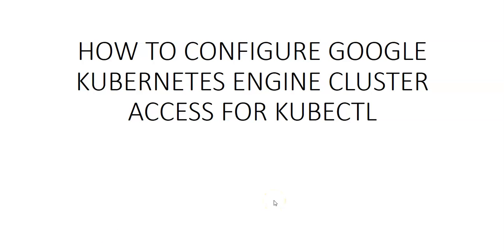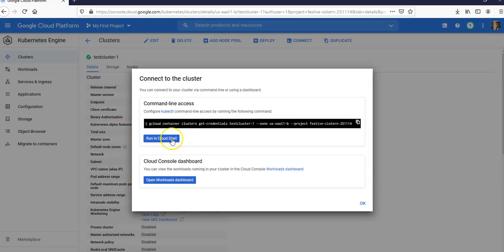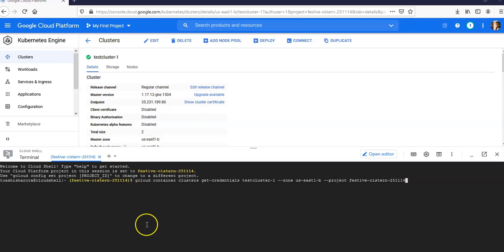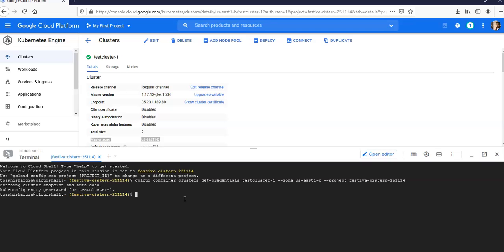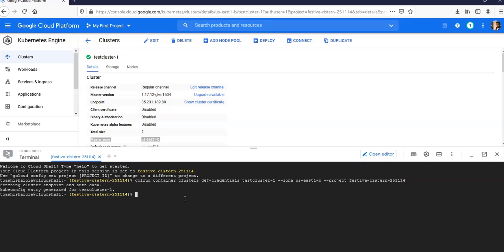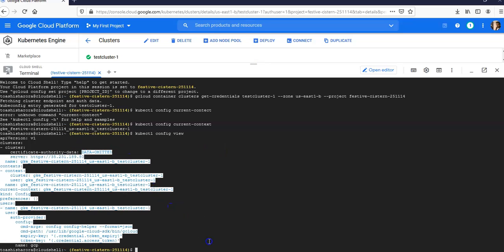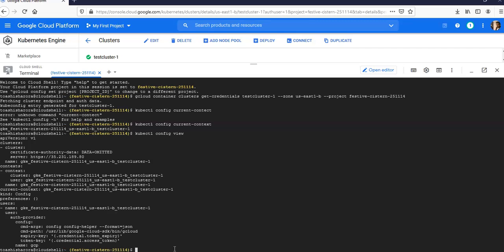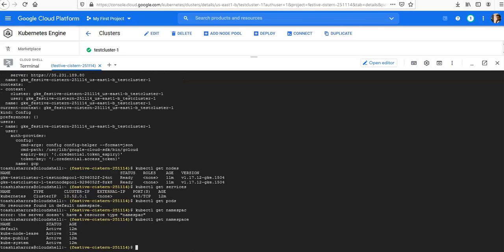HOW TO CONFIGURE GOOGLE KUBERNETES ENGINE CLUSTER ACCESS FOR KUBECTL